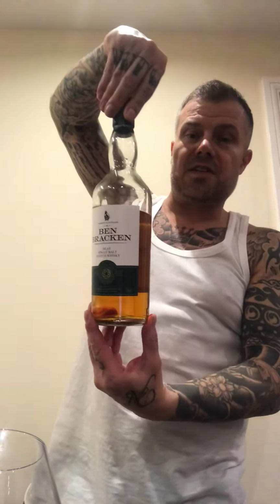Ben bracken islay single malt review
Review of Ben bracken islay